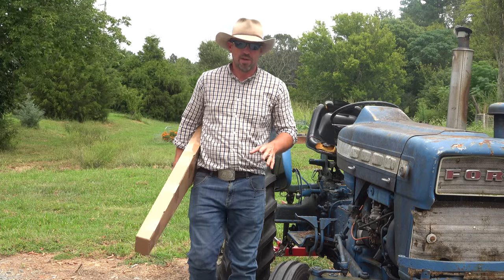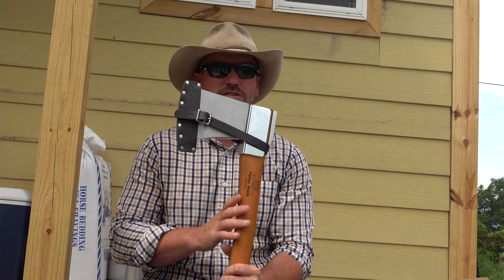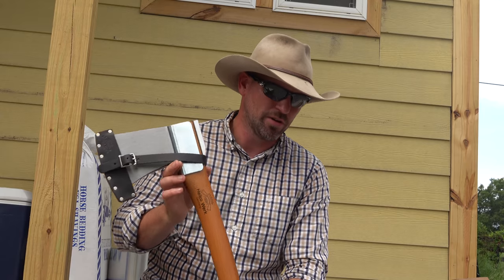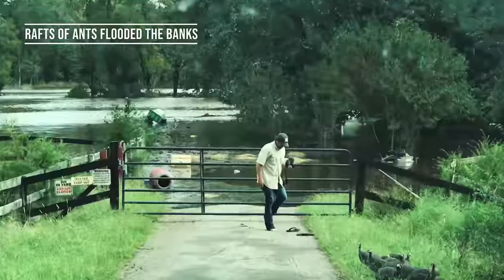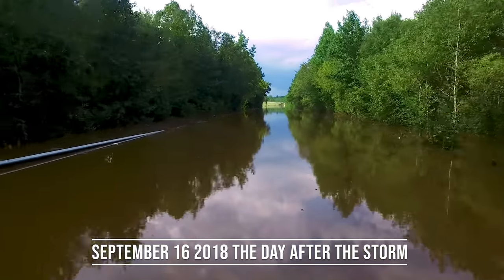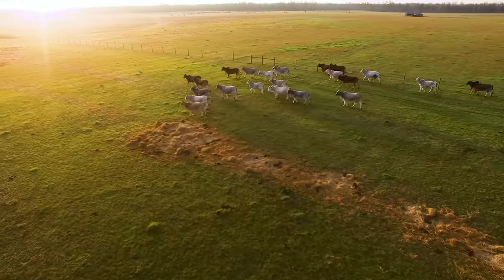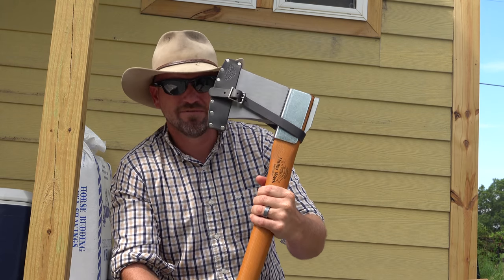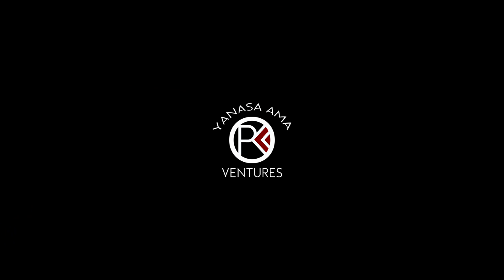Helko Werk Universal Axe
Helko Werk Log Splitter
Helko Werk Traditional Pack Axe
Helko Werk Classic Scout
Helko Werk Double Bit